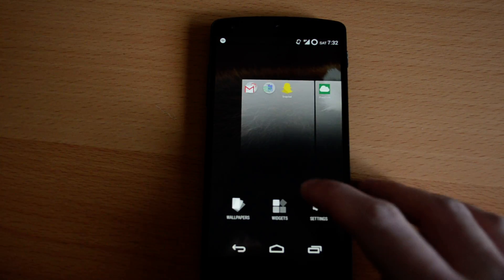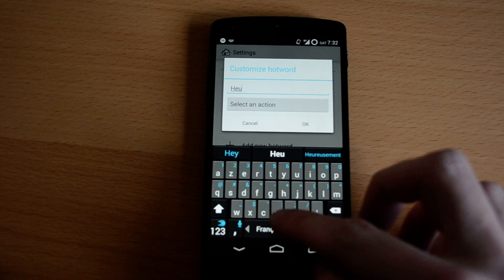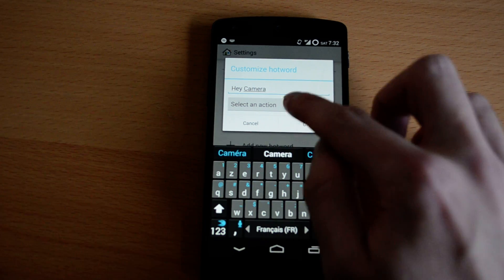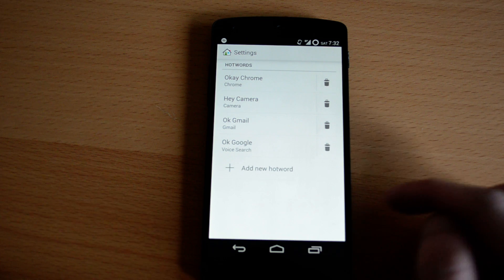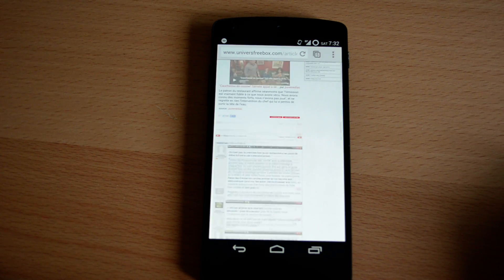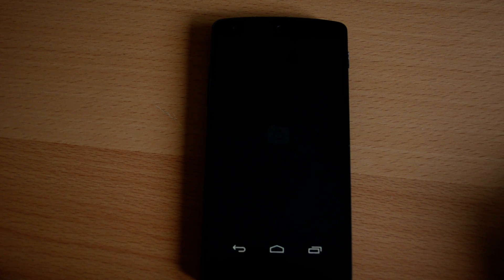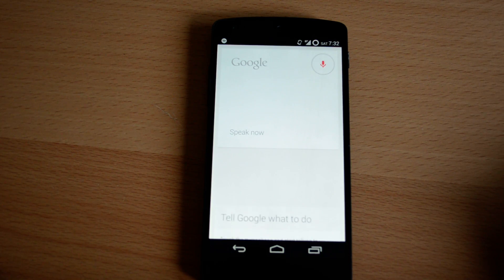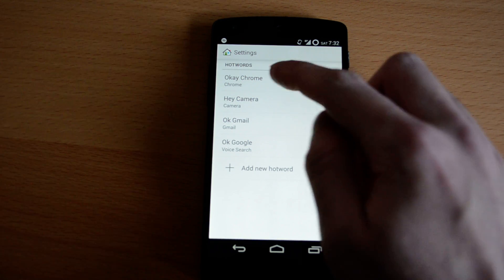OmniROM - Custom launcher hotwords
This is a demonstration of OmniROM's launcher, offering a way to set custom hotwords to trigger various actions.